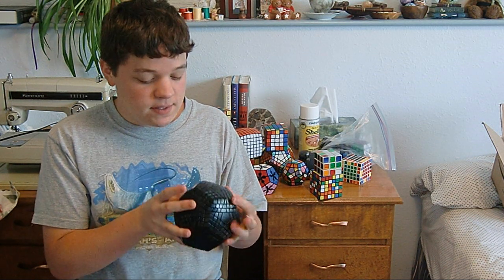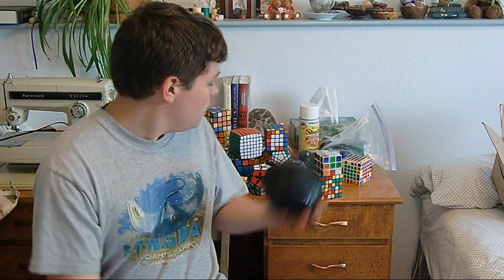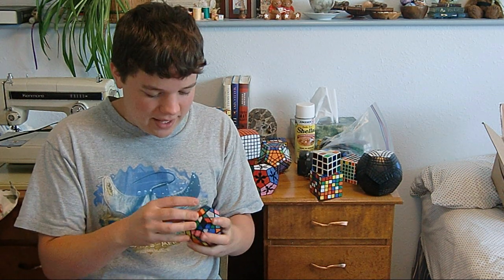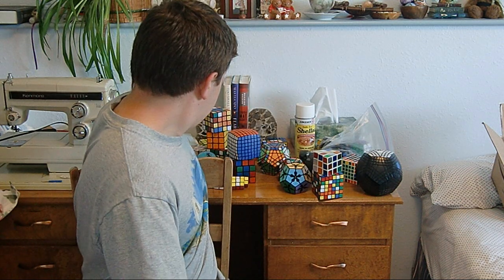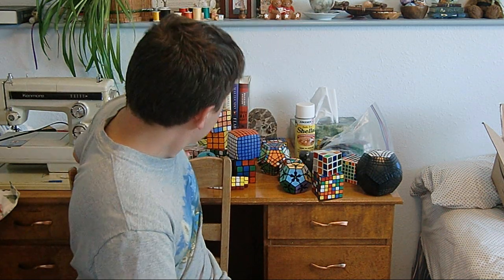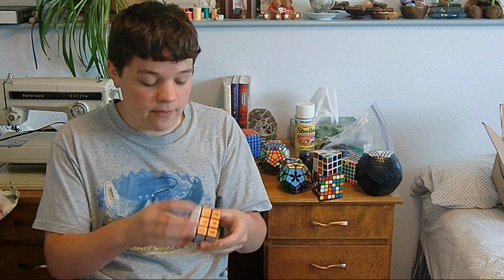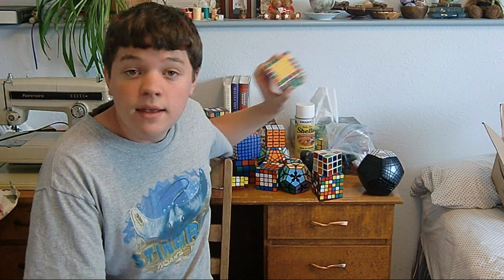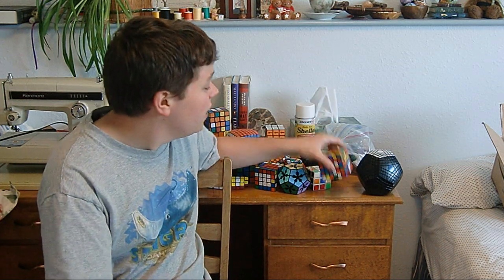Finally, A New Video!